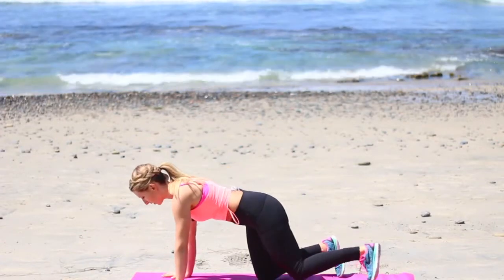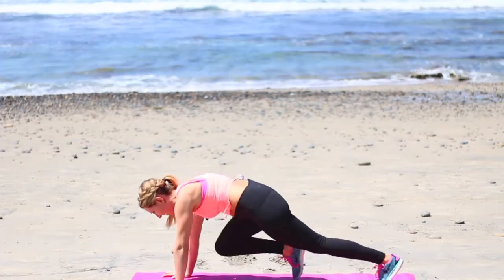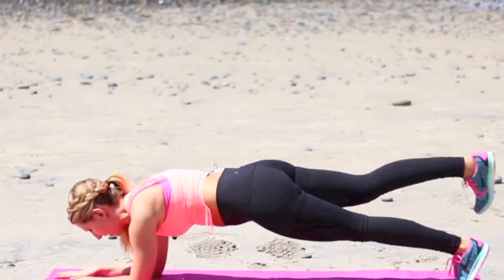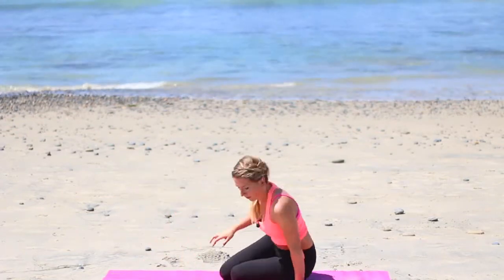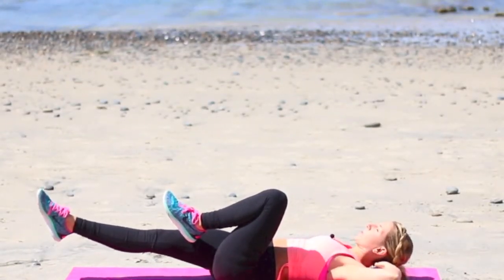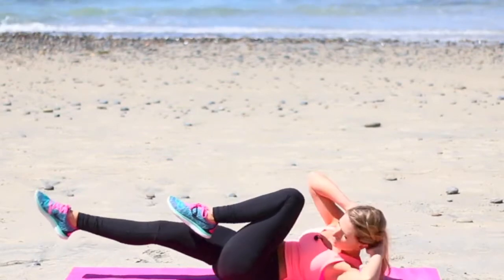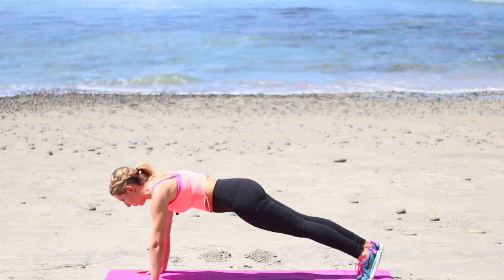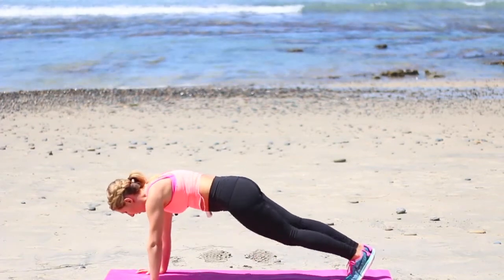Bikini Bootcamp - Total Body Workout with Super Sister Fitness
[DOWNLOAD] your free Bikini Bootcamp Starter Guide with all your workout printables and we'll get started with the 4th Annual BB Challenge on Monday, April 11!

LET'S GO!